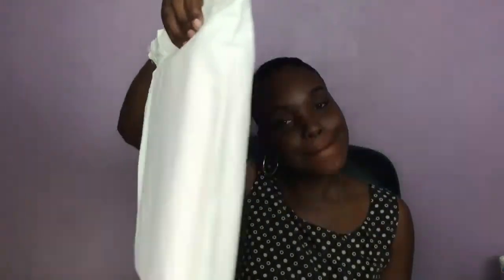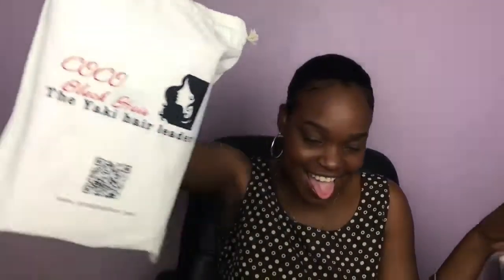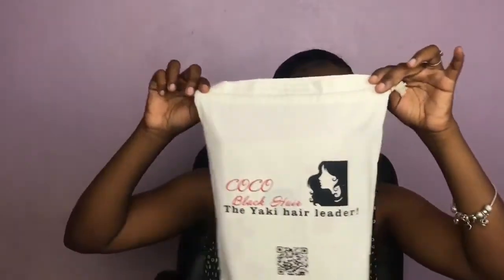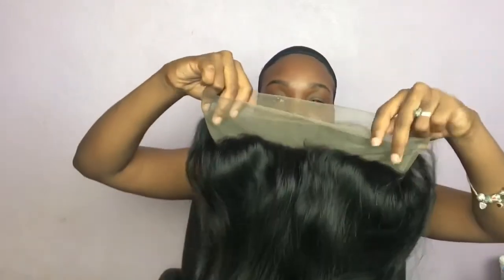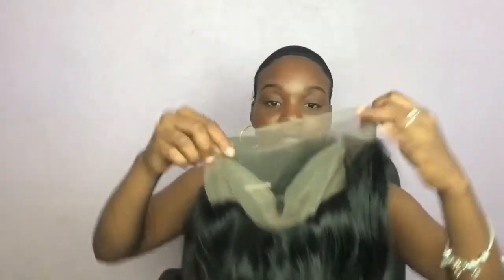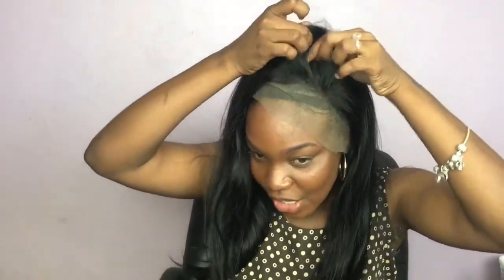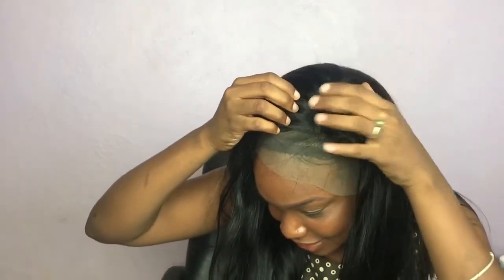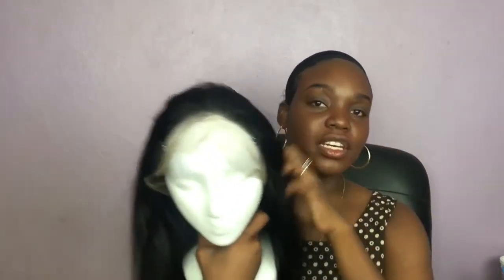Cocoblackhair straight 360 lace Wig review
Products and Other Items Used:
Emily- Brazilian virgin straight 360 lace frontal wig -
Wig Details:
Lace Material: Swiss Lace
No silk top